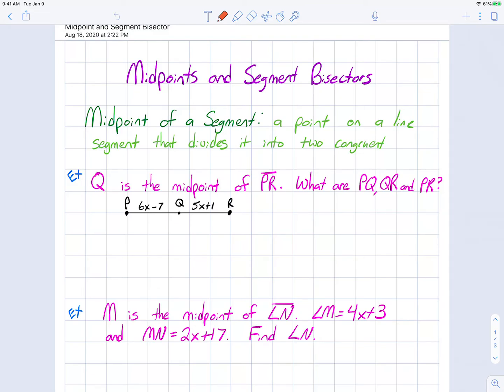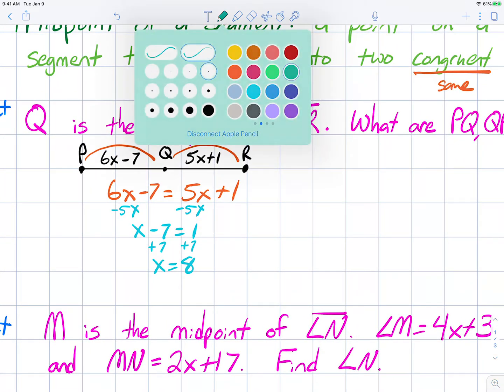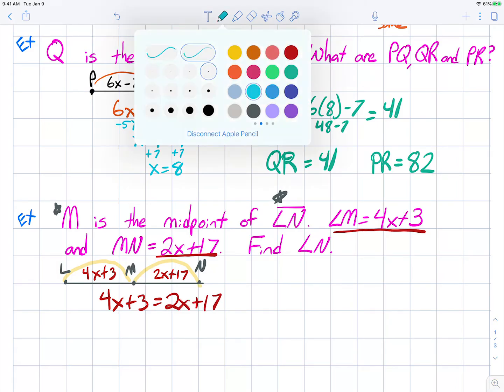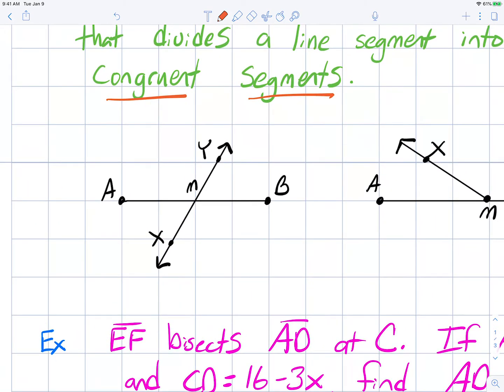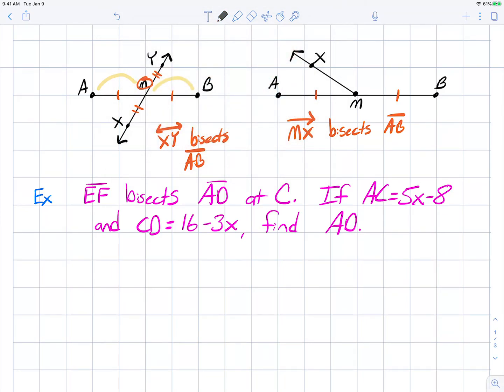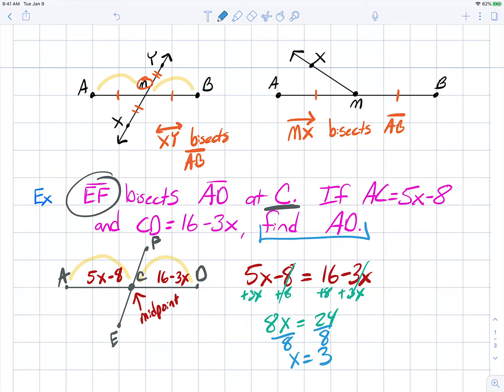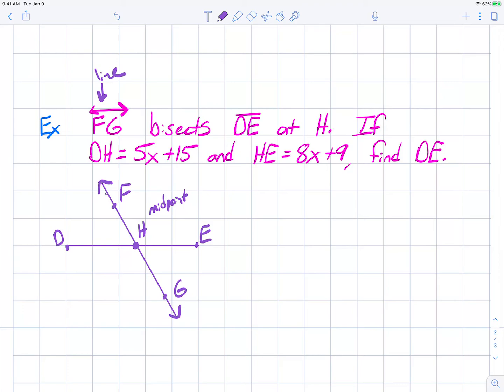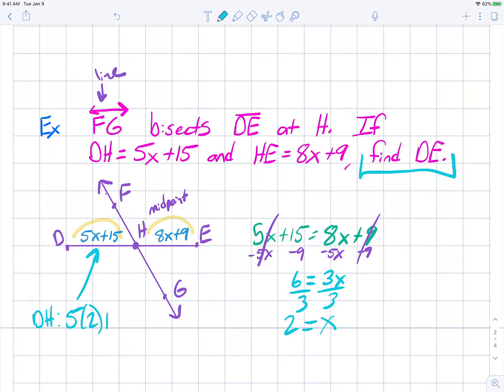Midpoint and Segment Bisectors